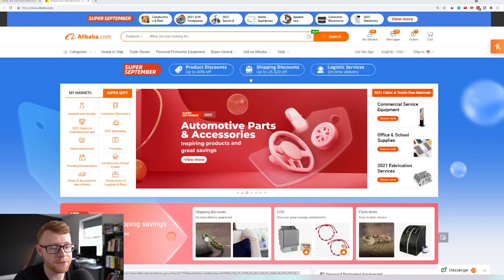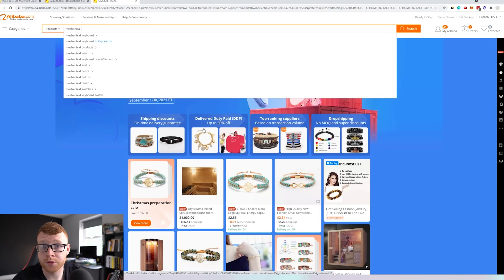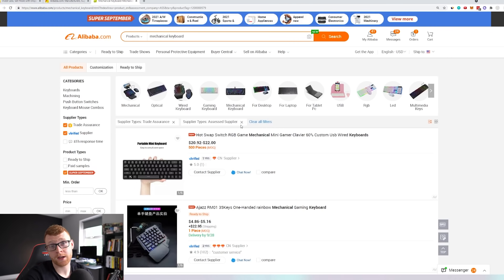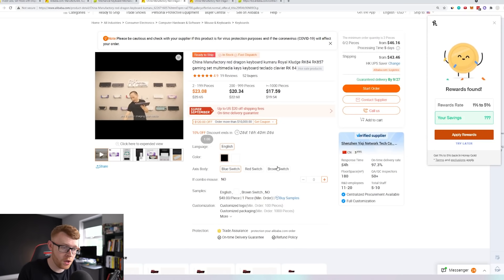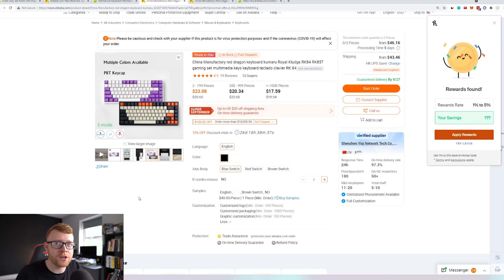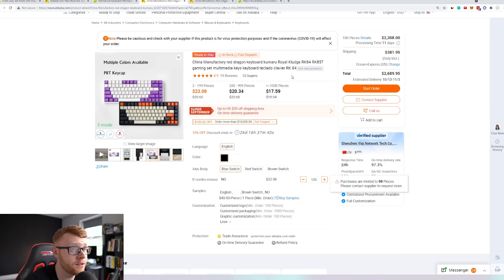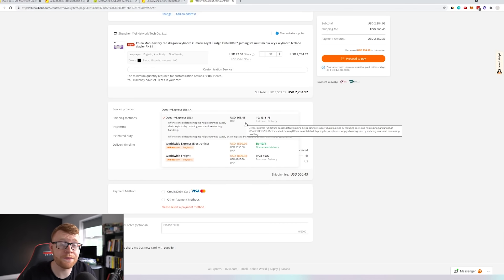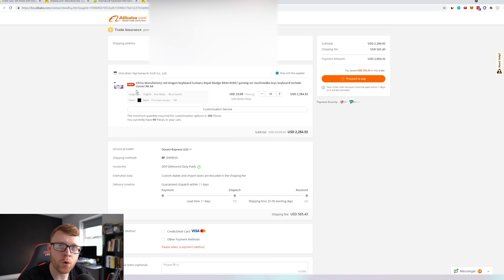How To Source Products On Alibaba.com & Market Them For FREE